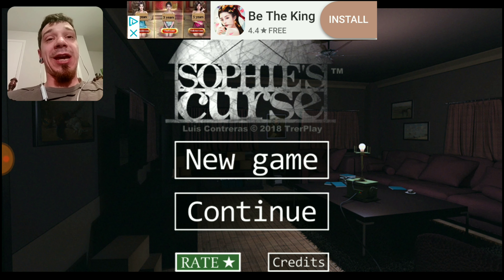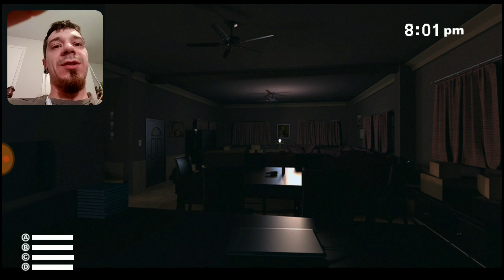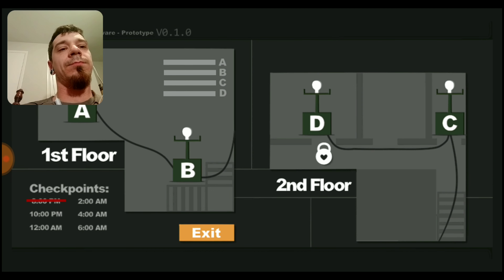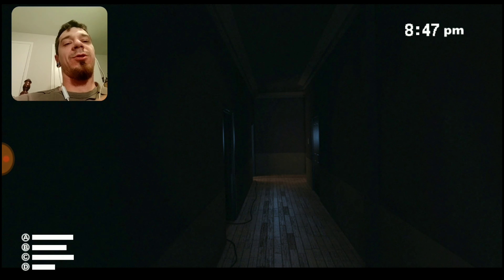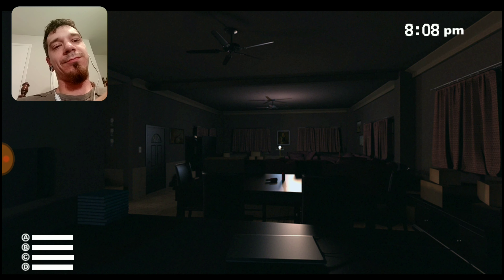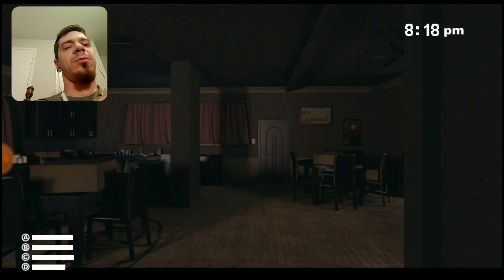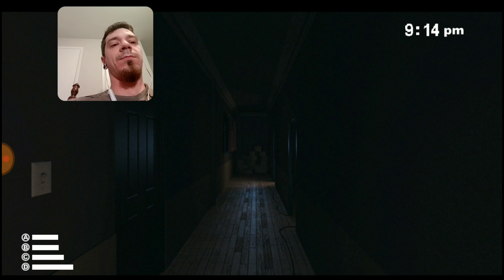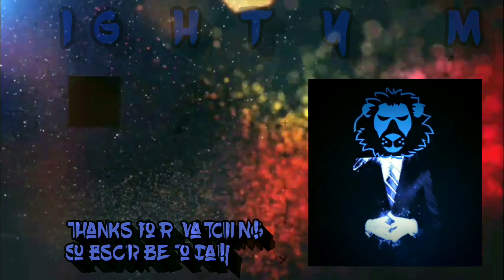LEARNING FROM OUR MISTAKES - Sophie's Curse - #1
The game is so creepy! We are left in charge of a house and must keep the lights on. But something or someone is in the house with us and they are not very happy that we are here.